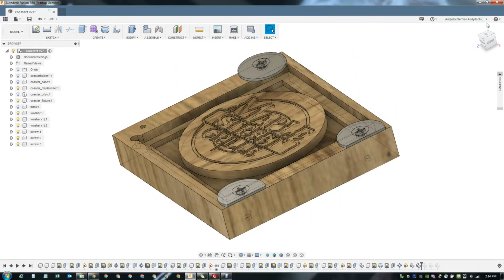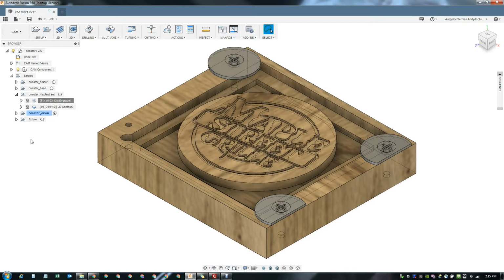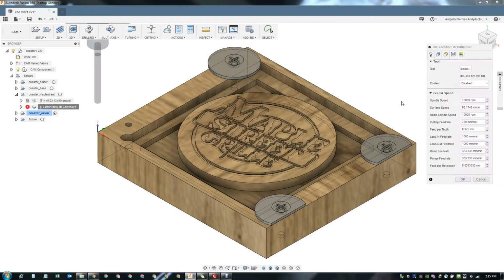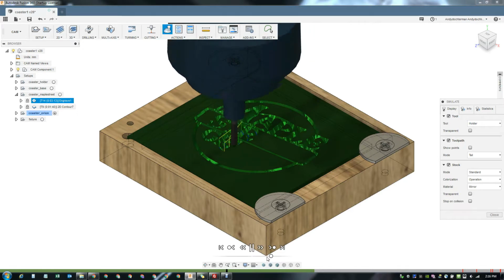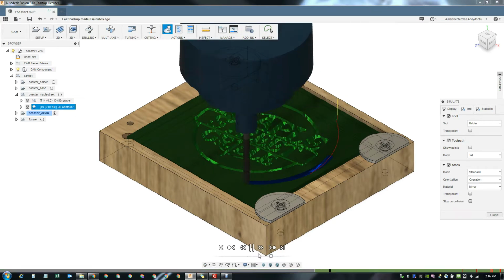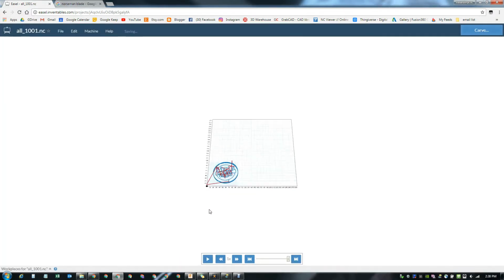MeAndMyCNC - Maple Street Coaster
Another entry for Inventables Easel Power Hour Challenge.  This time it is a Coster for JR Greenwood, Owner of Maple Street Grille in Orion, Illinois.  Best Food in Town!

This one is a quick project and only takes 5 minutes to carve out.
I started the design of the coaster in Fusion 360 by uploading a DXF I created of the Maple Street Grille logo.  Then created a sketched circle and extruded it the thickness of the wood I was using.  I then used the logo DXF to extrude the depth for the VCarving.

This project was a bit different than my Pinewood Funny Car as I have to use two different bits with a tool change in between.  CAM tool paths start with a 1/8" 60deg v-bit for the VCarving of the logo and then switching to a 1/8" down cut for the outer profile.

As always, when all the tool paths were completed, ran a simulation to make sure there weren't any 'gotchas' and then post processed the CAM using the easel post processor.  Fired up Easel and imported the G-Code.

Fired up the good old Shapeoko2 that i bought from Inventables back in 2013.  There are a few upgrades from the original with a Makita router and an aluminum bed plate.  I also control the arduino with a Raspberry Pi running BCNC for the gcode sender.
I don't have limit switches on my Shapeoko2, so I have configured GRBL to lock the stepper motors to keep the carriage from moving during a tool change.

All in all, the machine time was a bit over 5 minutes.

Thanks to Inventables for allowing me to enter in the Easel Power Hour Challenge